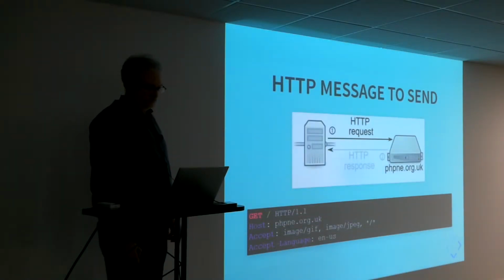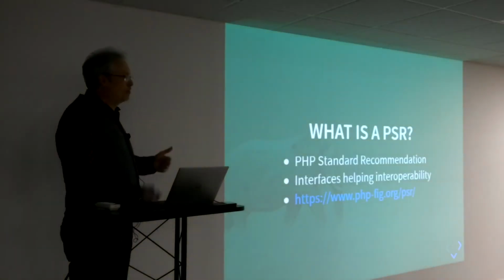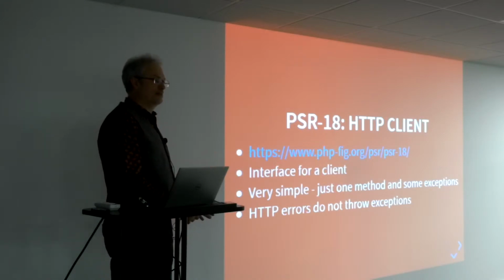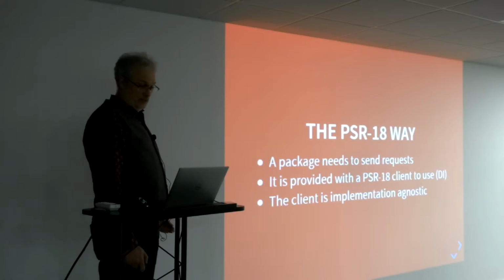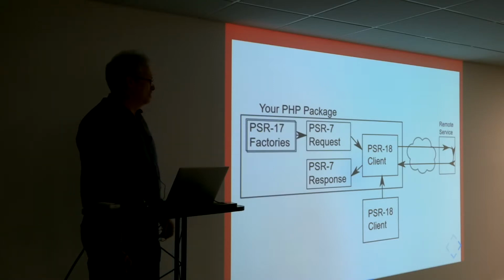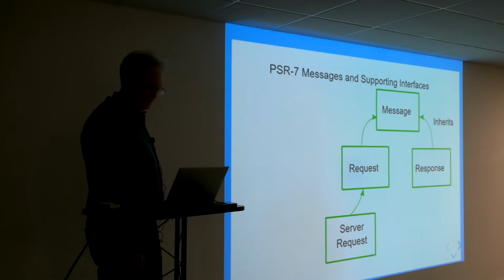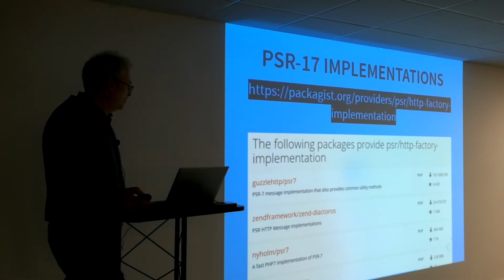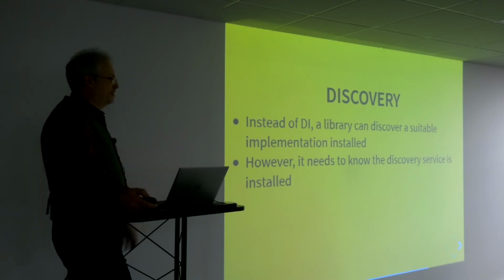PSR-7, PSR-17 and PSR-18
A lightning talk covering PSR-7, PSR-17 and PSR-18